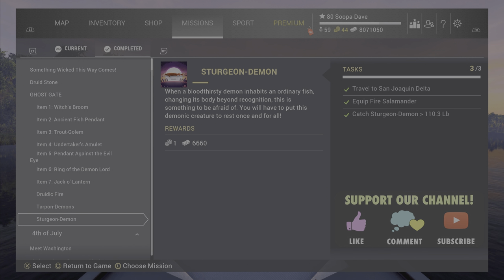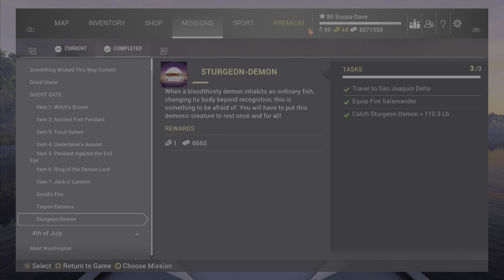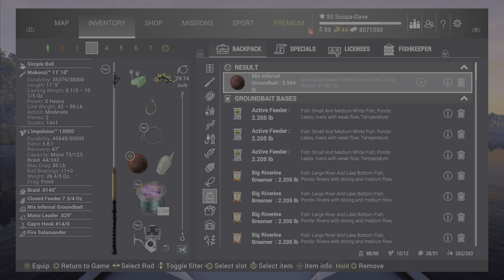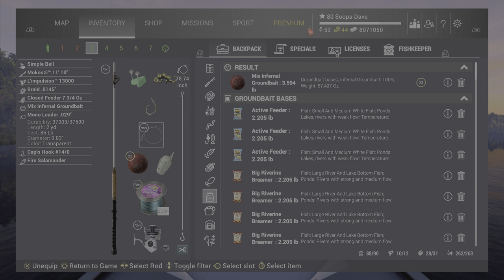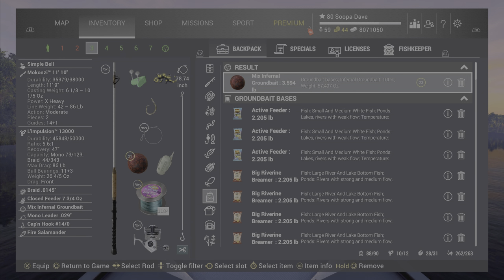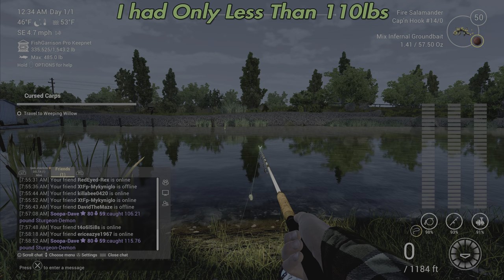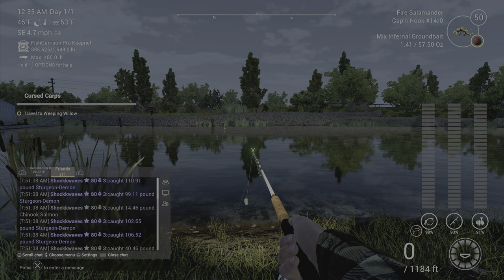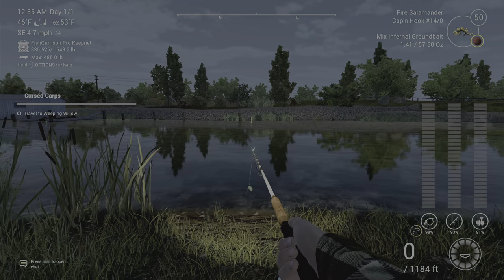Fishing Planet Monster Hunt Sturgeon Demon Mission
In this video we talk about the new Fishing Planet Halloween event.